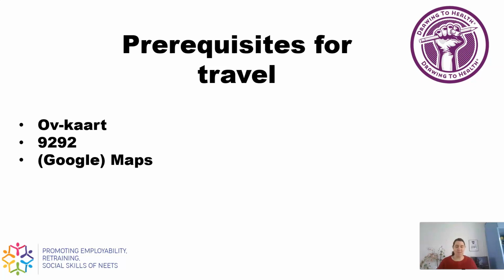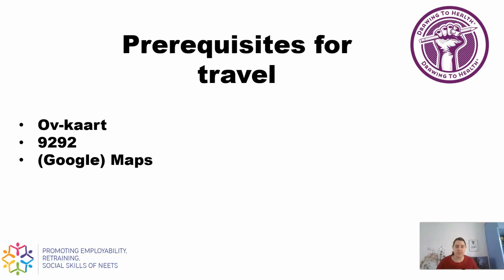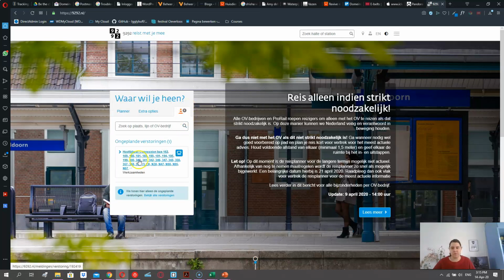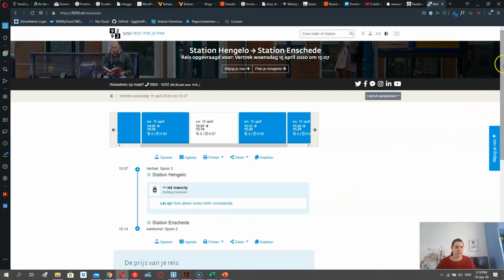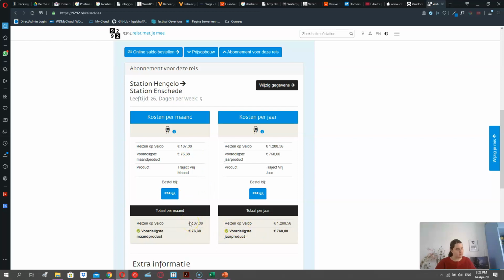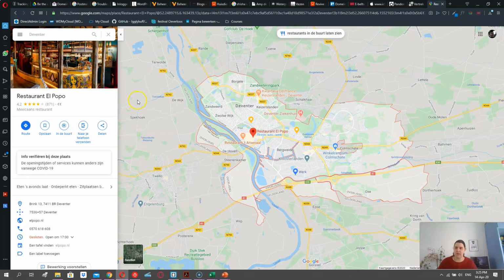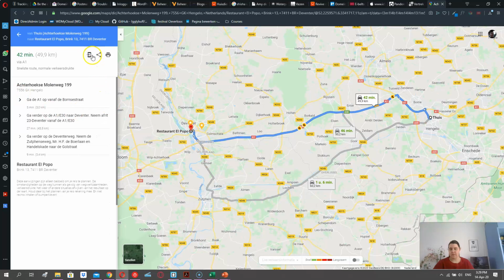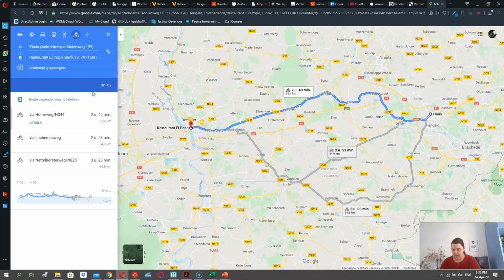TEI101: 5. Prerequisites for travel